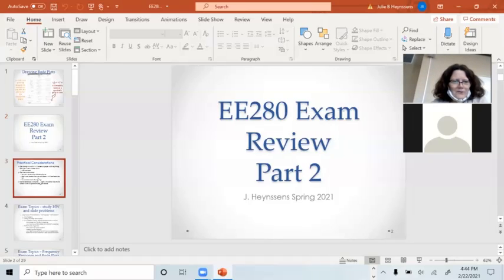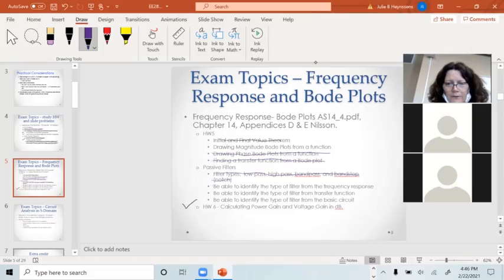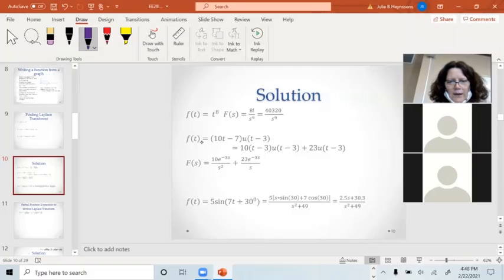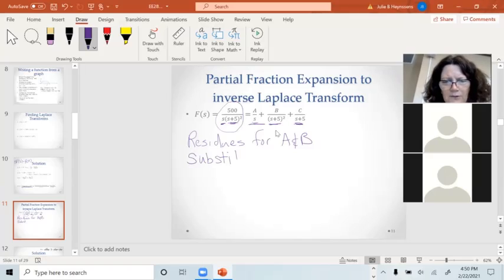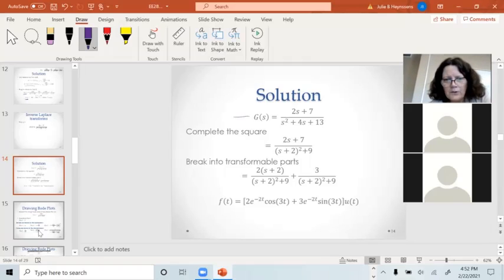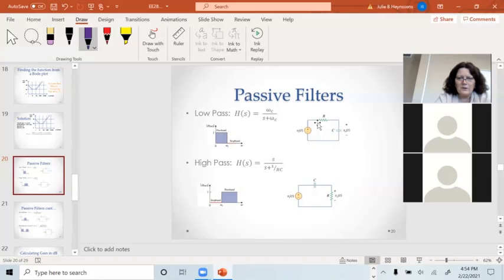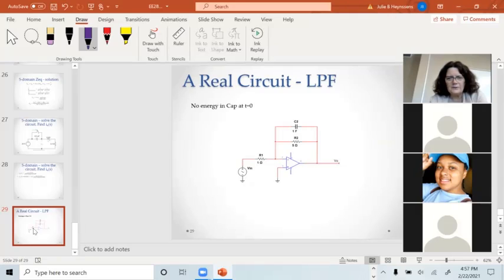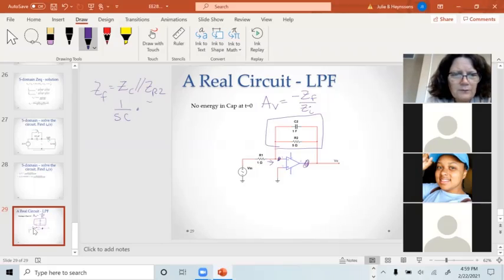EE280 Feb 22 Part 2